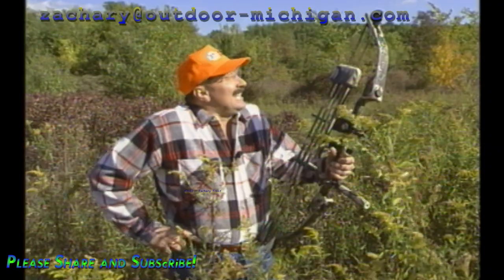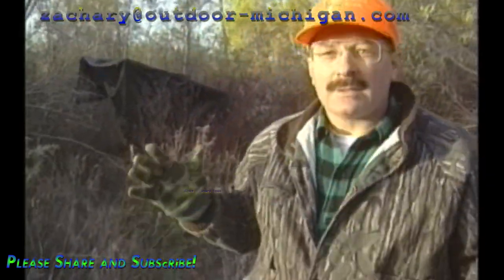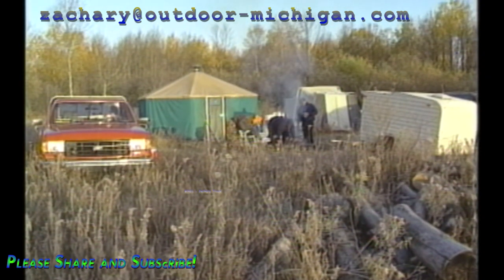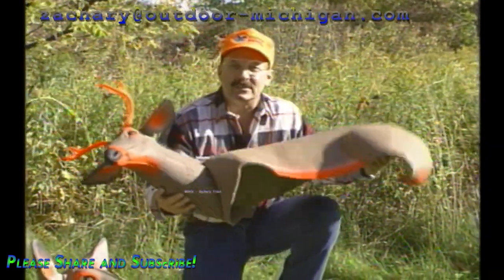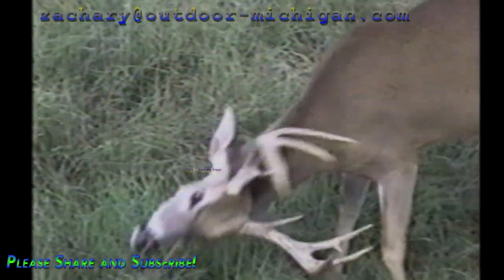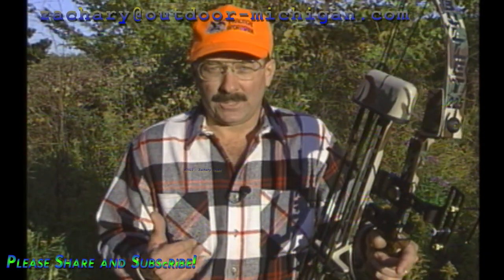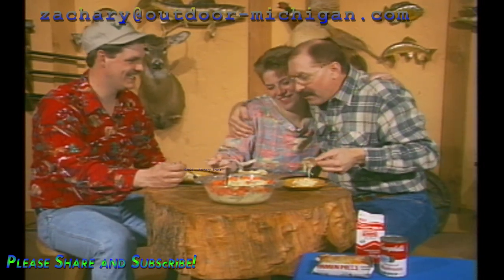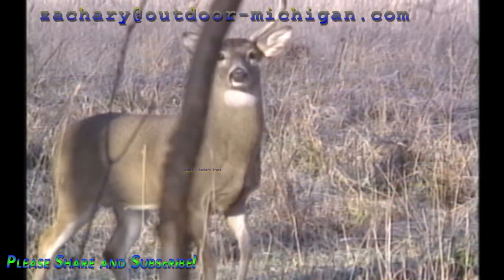Pumpkin Tent Bow Camp - Deer attacks Decoy - Creamy Rabbit Casserole 1993-10-07 FTPS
A look at setting up the Pumpkin tent for Bow hunting Camp - Whitetail Deer attacks and bites Decoy - Delicious Recipe for Creamy Rabbit Casserole 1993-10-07 FTPS